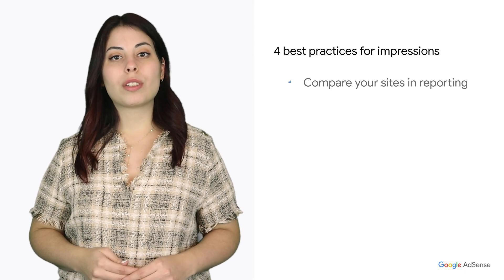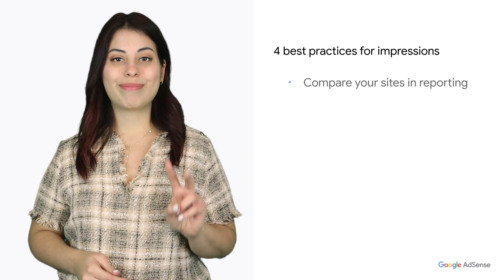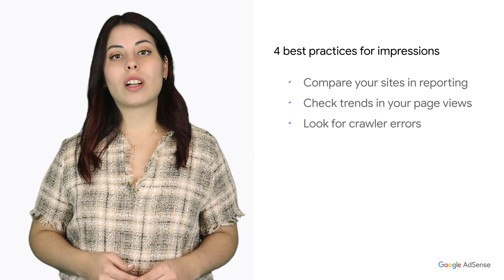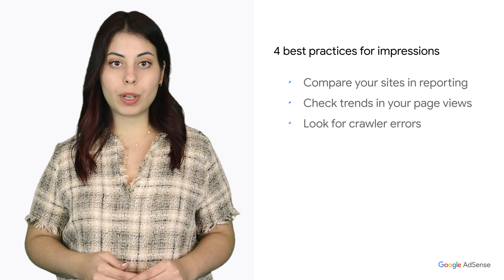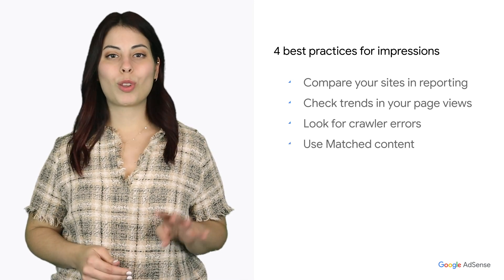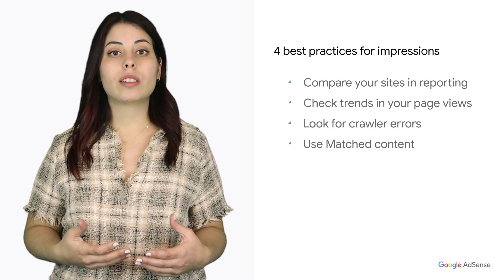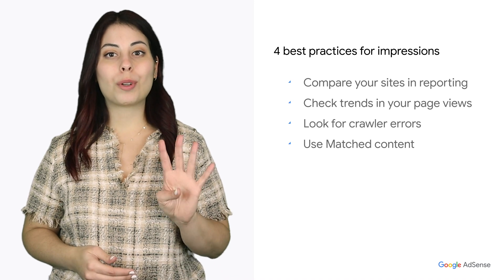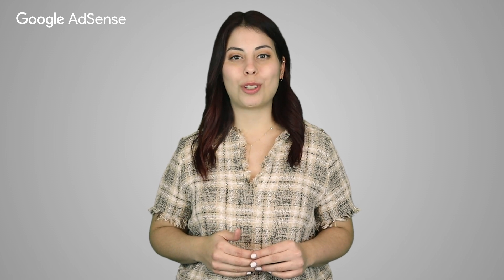Four best practices for Google AdSense Impressions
In this video, Elif will be talking about four best practices for impressions that will help you to understand the change in your earnings. To learn more, you can have a look at the sources below.